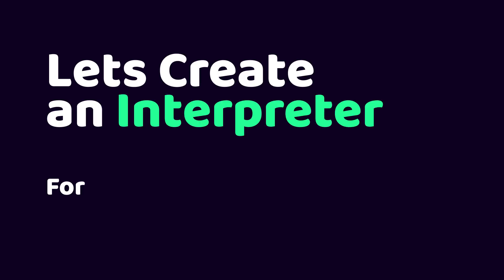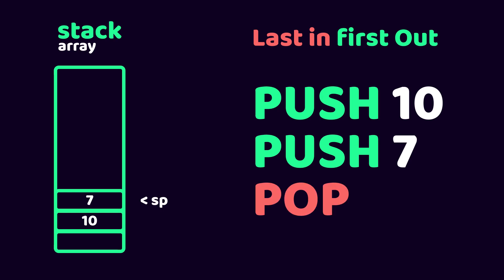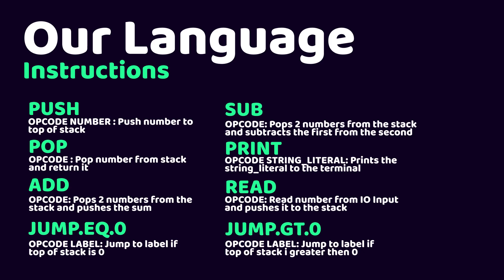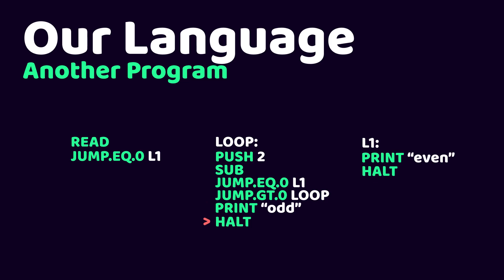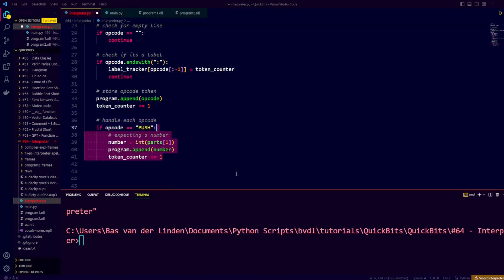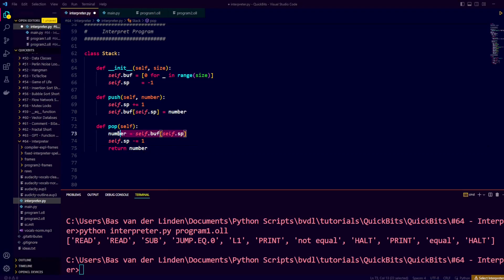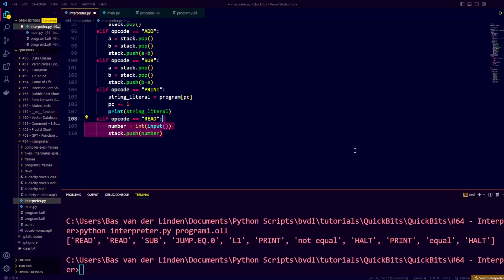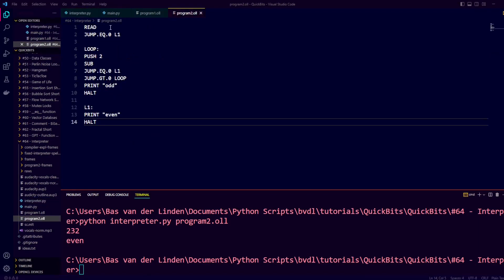Making a Programming Language & Interpreter in under 10 minutes!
Creating a programming language is a dream for many programmers. In this video I go over how you can create a simple programming language and in interpreter for that language so you can run programs written in your own programming language. This will help you get started creating and understanding how make your own (more complex) programming language.

For the ability to do things such as assign variable or call functions.

The Instruction in Our Little Language (.oll) are:
PUSH
POP
ADD
SUB
PRINT
READ
JUMP.EQ.0
JUMP.GT.0

program1.oll:
READ
READ
SUB
JUMP.EQ.0 L1
PRINT "not equal"
HALT

L1:
PRINT "equal"
HALT

program2.oll:
READ
JUMP.EQ.0 L1

LOOP:
PUSH 2
SUB
JUMP.EQ.0 L1
JUMP.GT.0 LOOP
PRINT "odd"
HALT

L1:
PRINT "even"
HALT

- Time Codes -
0:00 - Intro
0:04 - What is an interpreter
0:37 - Stack based languages
1:31 - Our Language Instructions
2:58 - Example .oll programs
4:16 - Writing two .oll programs
4:26 - Creating interpreter - parsing
6:40 - Creating interpreter - stack
7:28 - Creating interpreter - execution
9:22 - Running our programming language
10:10 - Outro

- Search Terms -
making a programming language
making my own programming language
programming language interpreter
write a program
computer program